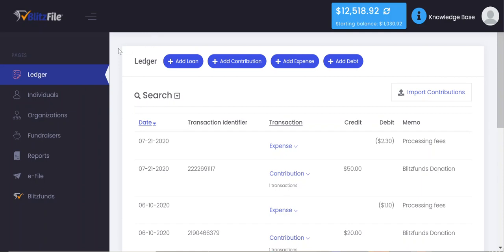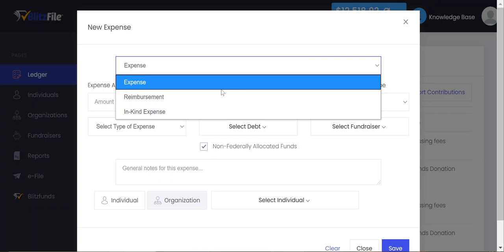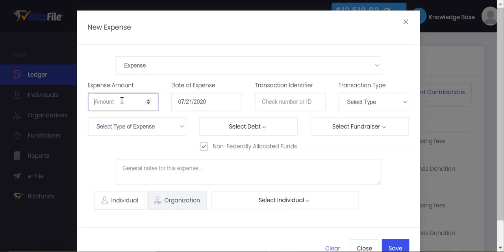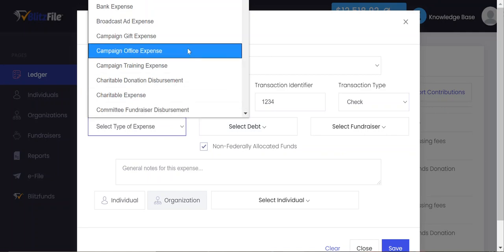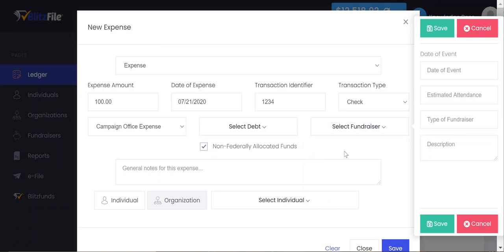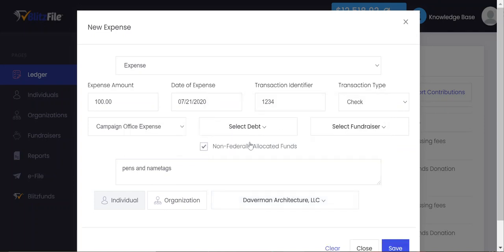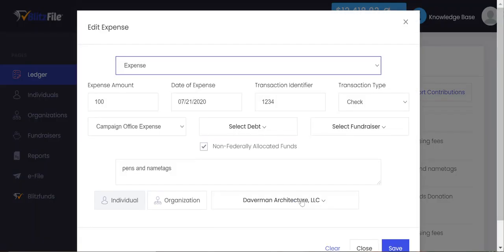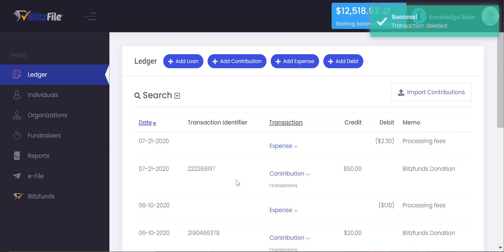Entering Direct Expenditures with Blitzfile